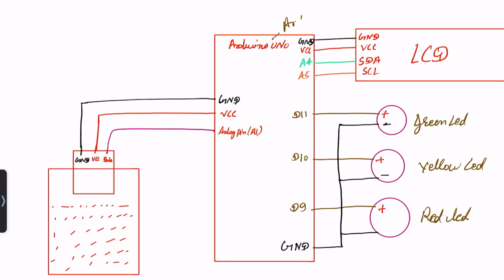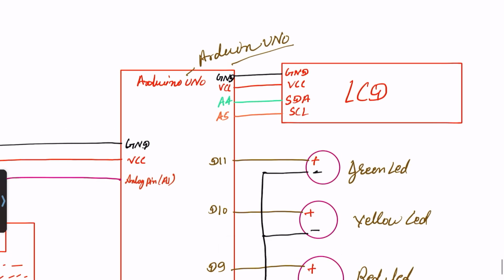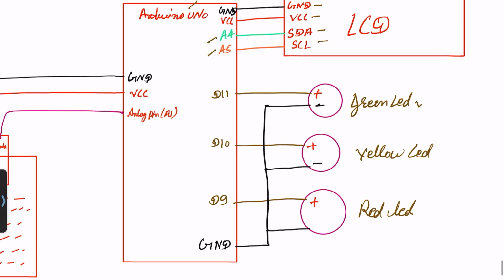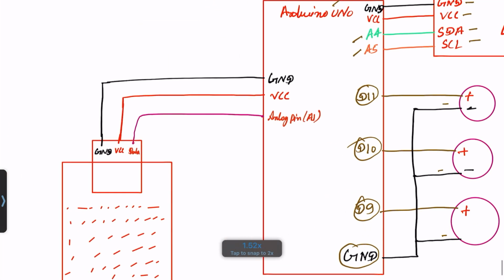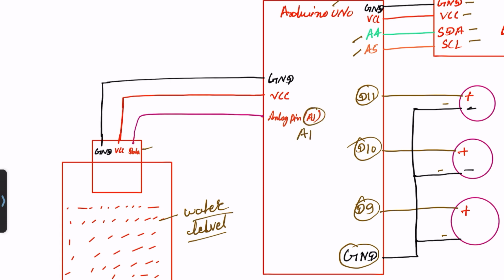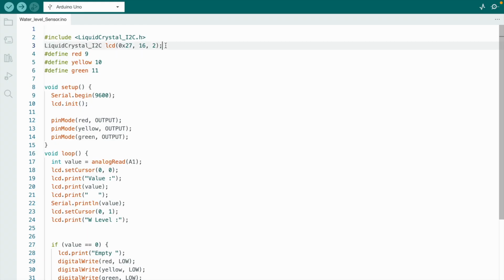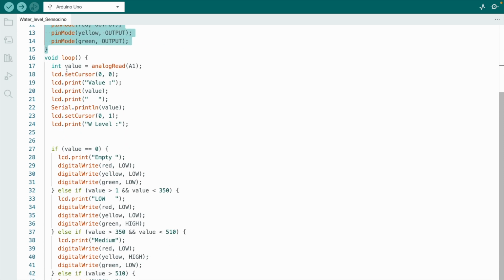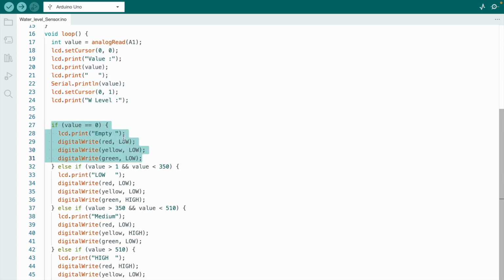Water Level Sensor With Arduino UNO | Arduino Project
In this video, we’ll show you how to build a water level monitoring system using an Arduino UNO and a water level sensor.

Component List
Arduino UNO Board
Arduino UNO Shield
16x2 LCD Display
I2C Module
Water Level Sensor
RGB LED
Wire
USB Cable